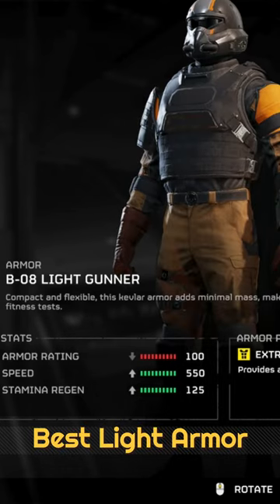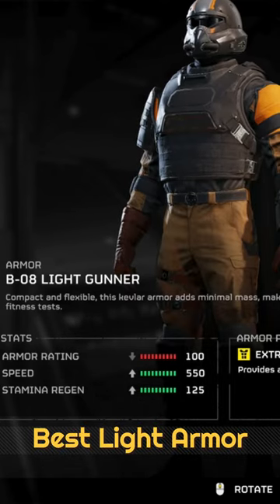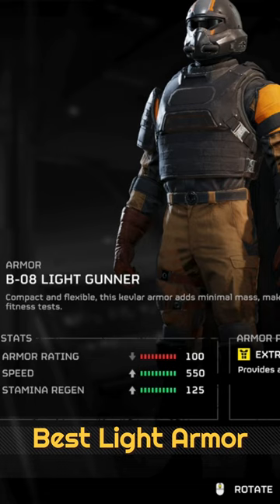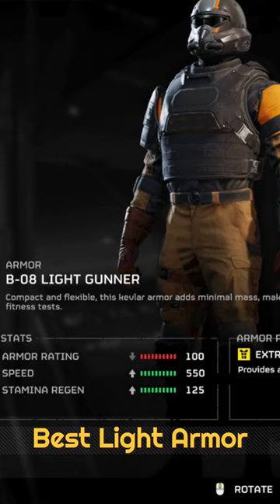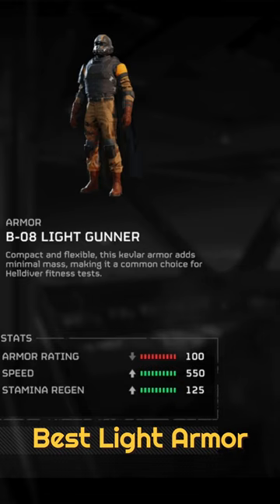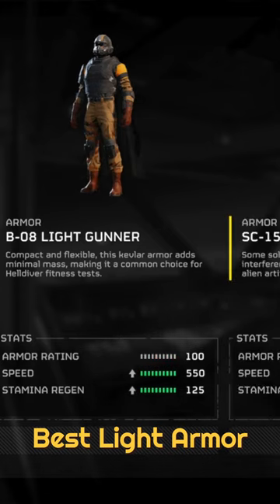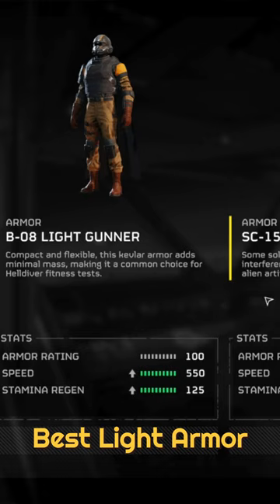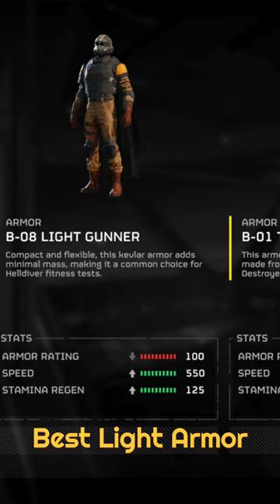Best Light Armor